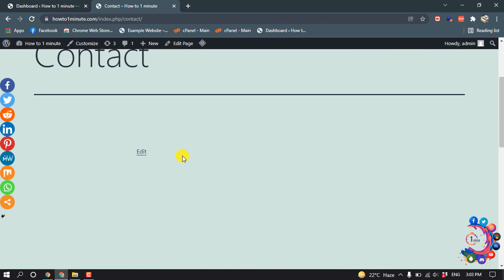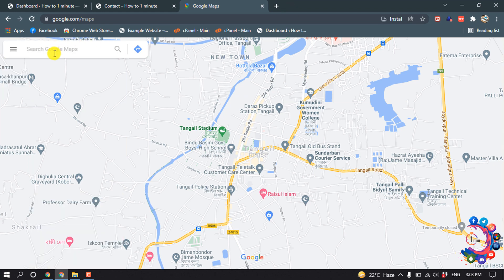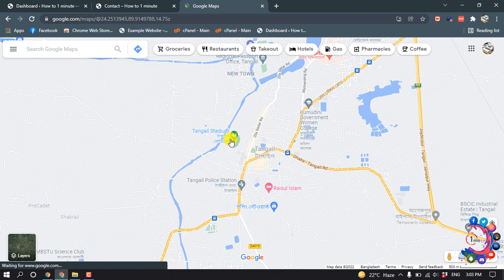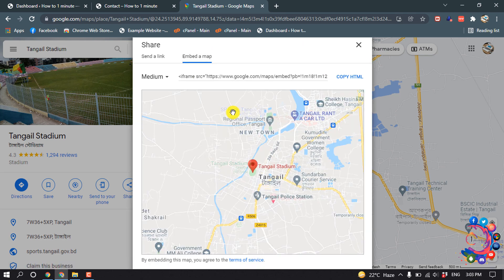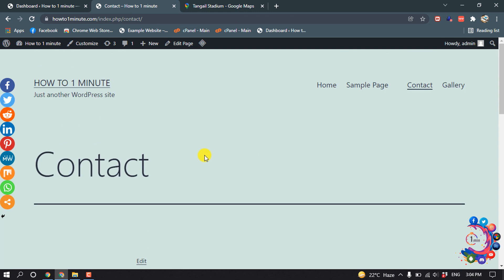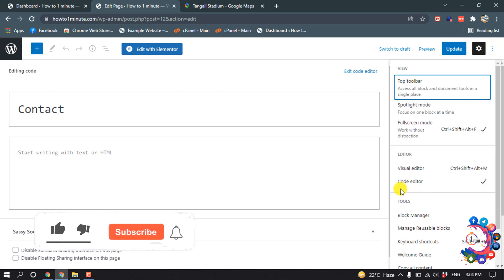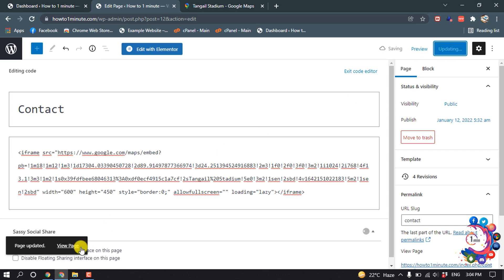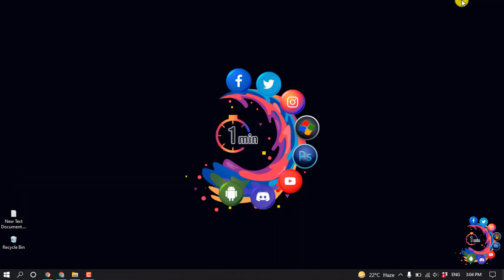How to add google map on wordpress 2026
How to add google map on WordPress
Here are the steps you have to follow to:
Go to Google My Maps and create a map.
Make your map public.
Generate an embed code for your map.
Add your Google Map API key to the embed code.
Add the embed code to the Text tab on your WordPress page editor.
Preview the map and save your page.

"google maps"
"how to change google map address in wordpress"
"how to add google map in html"
"how to add multiple locations on google maps in wordpress"
"how to add map in wordpress contact page"